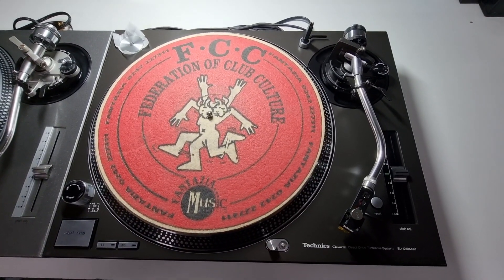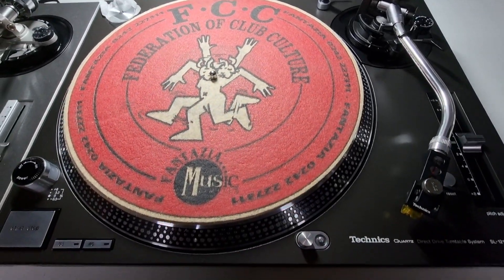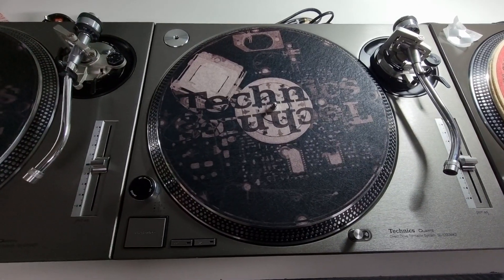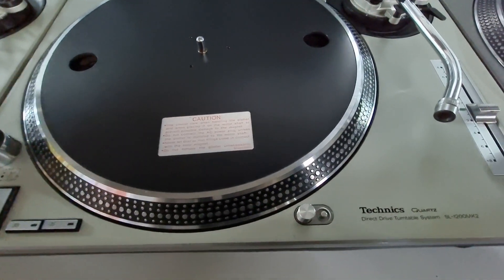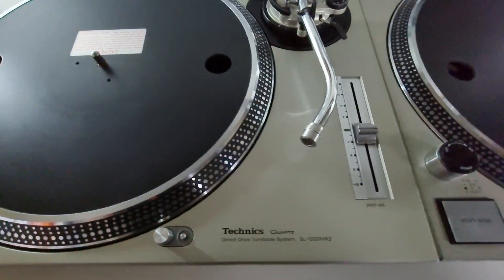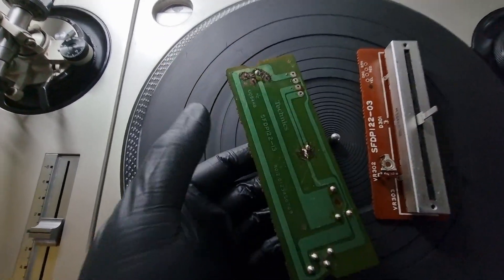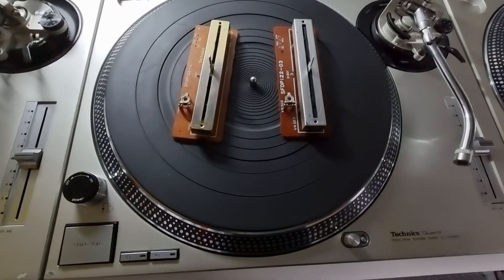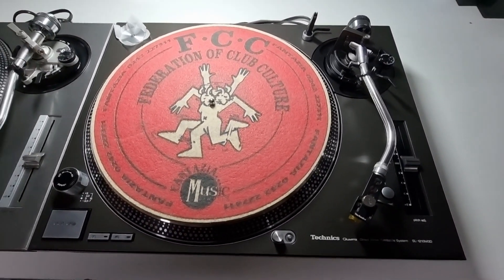Army of Technics beauties!